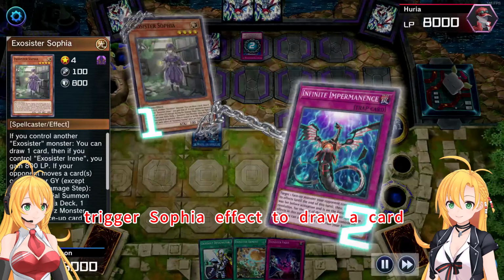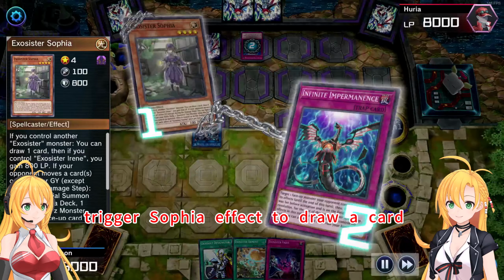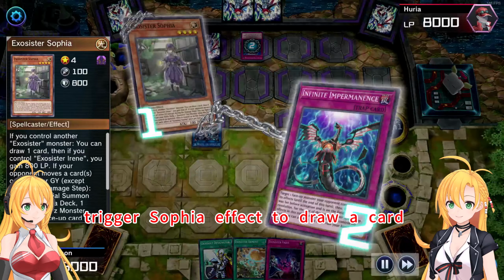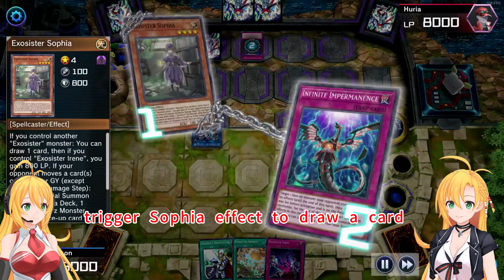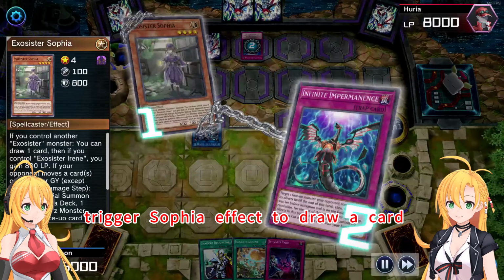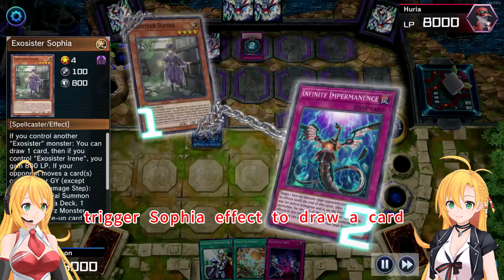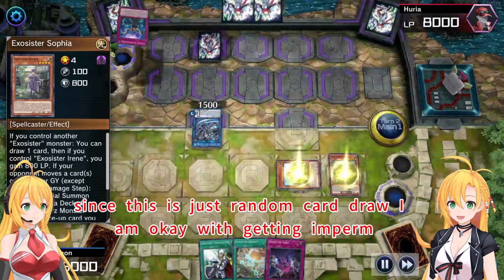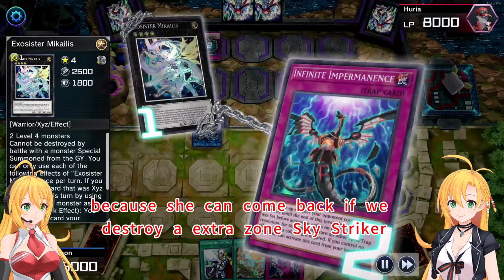[Master Duel] Exosisters Deck Profile